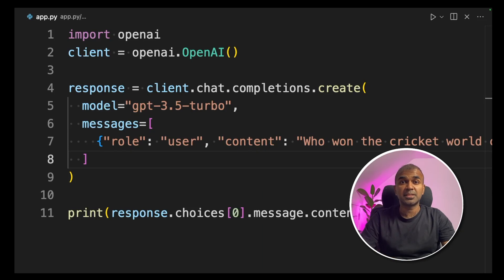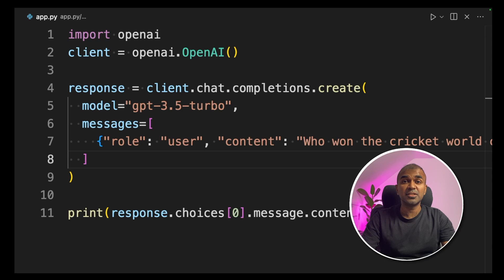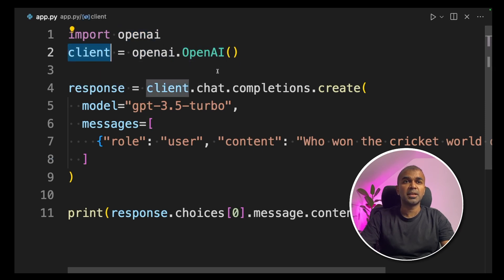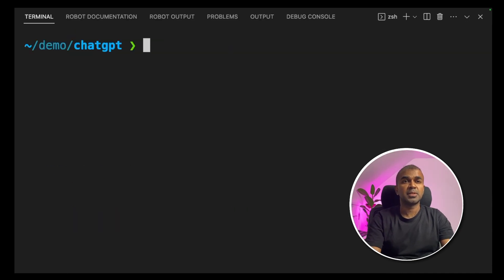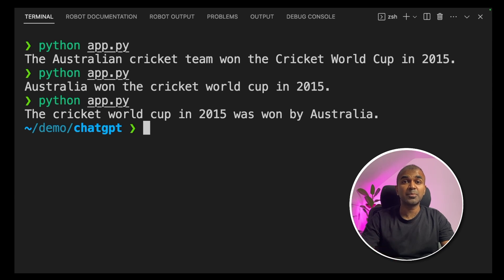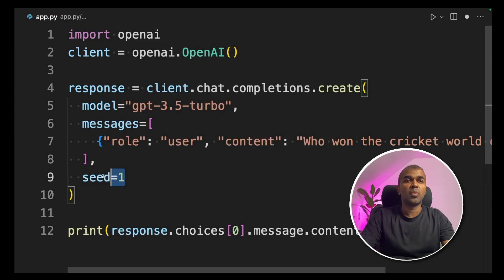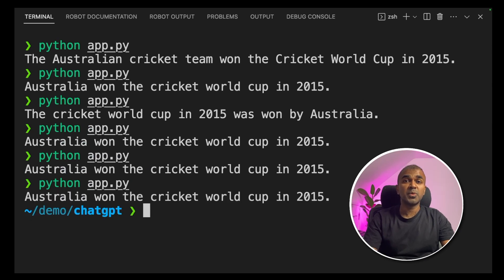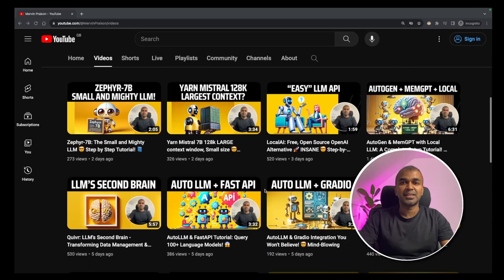GPT-4 Seed: How to Set Seed in ChatGPT API for SAME Answers! 🚀 INCREDIBLE 🤯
🚀 Discover the INSANE ChatGPT feature that blows everyone away! Learn how to make your ChatGPT responses consistent every time with the new seed parameter. This incredible update is a game-changer for developers and tech enthusiasts alike!

🧠 In this video, you'll learn:

The mind-blowing benefits of using a seed for deterministic outputs!
How the revolutionary system_fingerprint can track changes affecting determinism.
The transformative power of model level controls for consistent results.
The extraordinary simplicity of implementing consistent outputs in your API calls.

Timestamps:
0:00 - Introduction to ChatGPT's Update
0:14 - Explaining the Concept of Seed in AI
0:39 - The Process of Creating Chat Completions
0:51 - Demonstrating Consistent Responses
1:27 - How to Add the Seed Value
2:04 - Subscribe for More AI Content!

👨‍💻 Unlock the Power of Consistency in ChatGPT Outputs!
Dive into the incredible world of AI and discover how to get consistent responses from ChatGPT with the new seed parameter. This mind-blowing feature is changing the game for developers, making it easier to predict and rely on the AI's outputs. No more guesswork - just pure, reproducible results!

🔍 What You Will Learn:

The Magic of Seeds: Find out what a seed is and how it can ensure you get the same AI response every time you make a request.
Model Level Mastery: Understand the model level features that OpenAI provides for deterministic outputs and how they can be leveraged in your projects.
Step-by-Step Guide: Follow a simple tutorial that walks you through the process of implementing the seed parameter in your API calls for consistent ChatGPT completions.
Behind the Scenes: Get insights into the system_fingerprint and how it helps in maintaining the determinism of your outputs, even when the OpenAI systems undergo changes.

🛠️ Implementing the Seed Parameter:

Consistent Completions: Learn how to use the seed parameter effectively to control the behavior of the AI model, providing you with the power to reproduce results.
Tracking System Changes: We'll show you how to use the system_fingerprint to understand when and how your deterministic outputs might be affected by changes in OpenAI's backend.

🌐 Stay Ahead with AI:

Reproducible Outputs: This feature is still in beta, but it's already paving the way for a future where AI outputs can be as reliable as clockwork. By the end of this video, you'll have a solid understanding of how to achieve nearly deterministic results from ChatGPT.
Your Toolkit for AI Precision: We equip you with all the knowledge you need to harness the full potential of ChatGPT's capabilities, taking your developer skills to the next level.

💡 Don't Miss Out:
Like what you see? Your support helps us to keep bringing you the most innovative and transformative tech content out there!